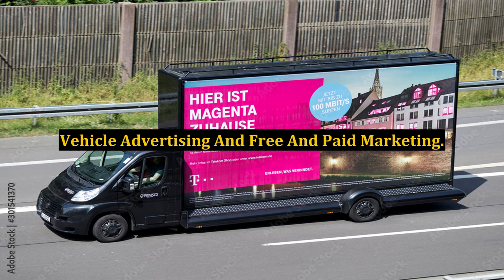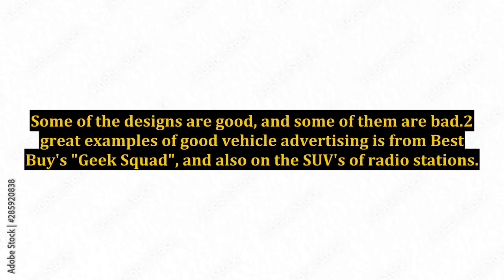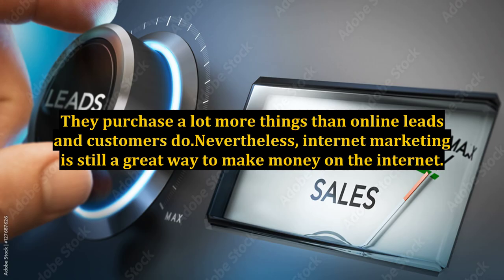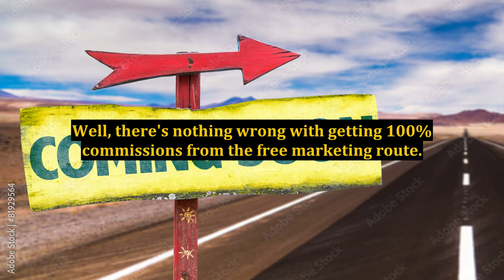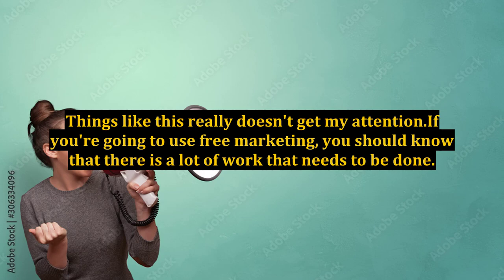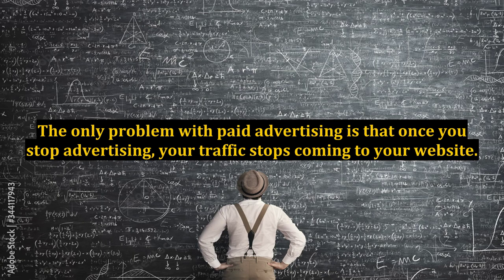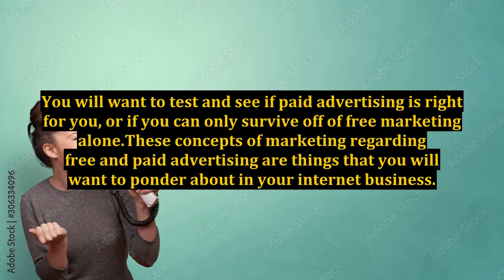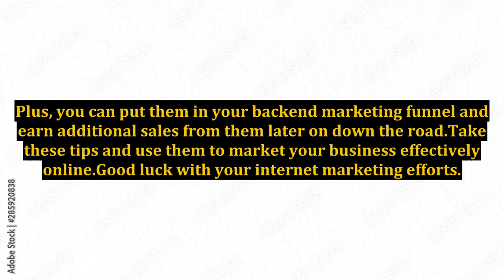Vehicle Advertising And Free And Paid Marketing